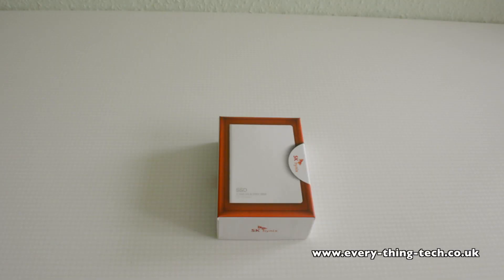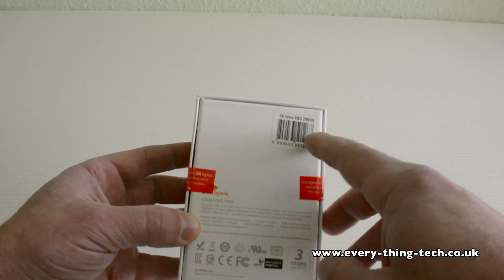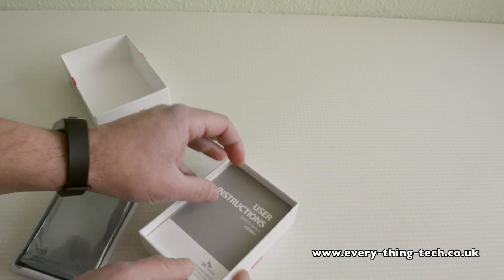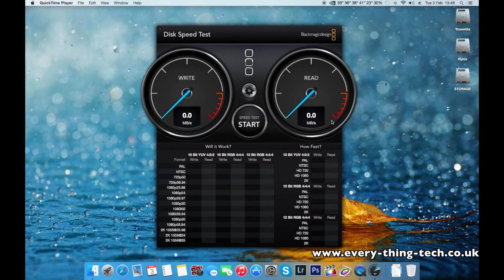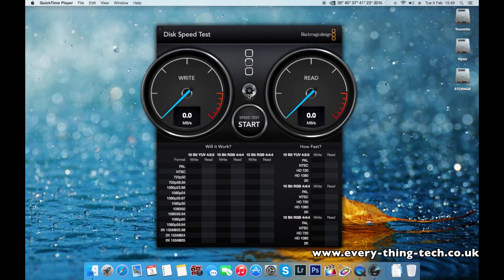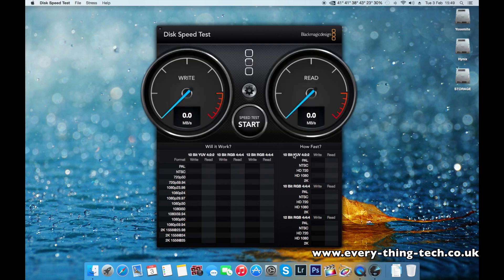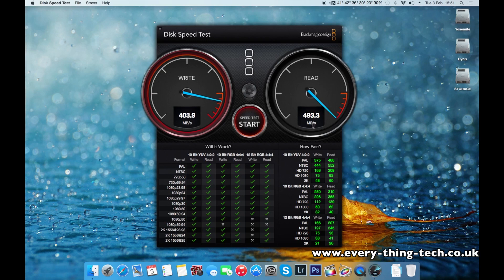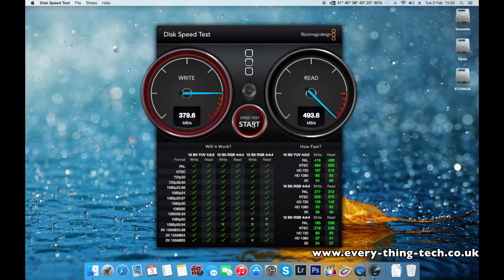SK Hynix SH910 SSD - Unboxing And Benchmarks - Great Performer?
This is my Unboxing and benchmarks test of the SK Hynix SH910 Solid State Drive.
I test in both Windows and OS X to give you an idea of what sort of performance you will get in both OS's.

Truly surprised with the performance of this Solid State Drive. For a budget model, costing only £78 for a 256GB, it's a really great addition to any rig.

Due to the pricing aggressiveness, quality control is a bit here and there so make sure you buy from a reputable supplier, to avoid heartache.

My first one gave me S.M.A.R.T. errors in OS X, using the SMART utility app. Amazon were great and are sending me a second one out to test, without me having to send the first one back first. They are also providing a free returns label.

The jury is still out on this one.